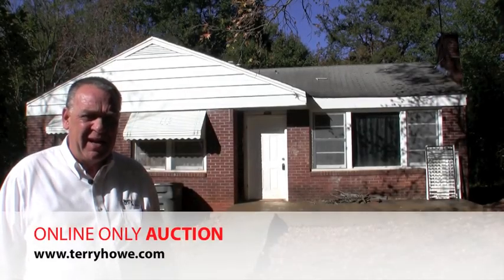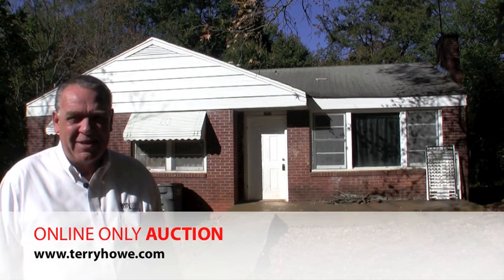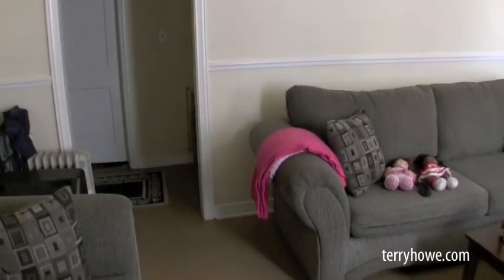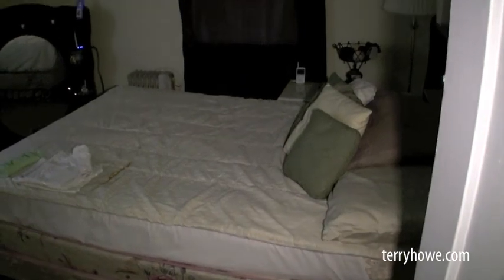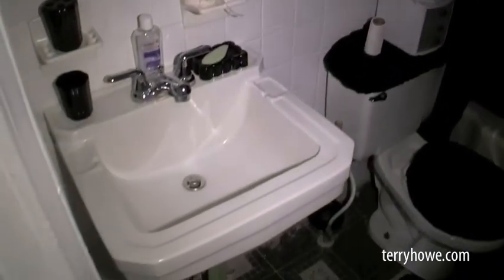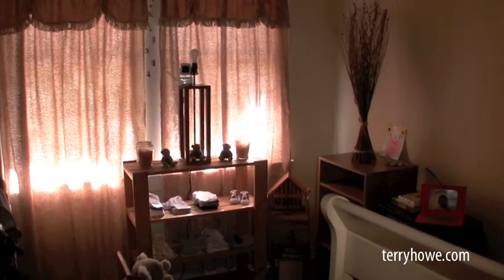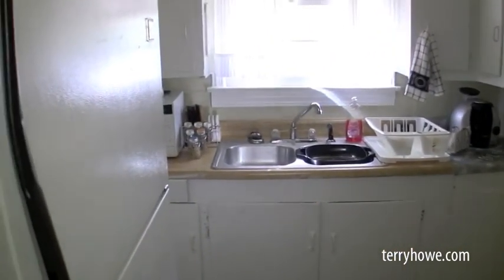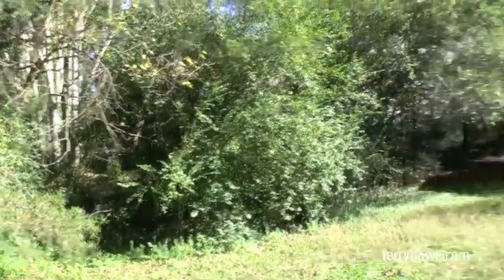362 Loop St, Greenville, SC 29609 - Online Only Real Estate Auction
This is a brick home with 3 bedrooms and 1 bathroom. There is a living room with fireplace and a kitchen with a small dining area. It is located between Poinsett Hwy and Rutherford Rd.

This home is currently rented.

More information, including property video and Contract Package, is coming soon.

This seller of this home is offering 14 properties in this month's auction, including 13 houses and 1 lot. The seller has guaranteed to sell at least 6 of the homes regardless of price. It is the seller's goal to sell all of the properties.

The properties listed as FR01 through FR14 are included in this list. All of the properties are in Greenville, SC. Some of the properties are currently rented. Some are rent ready.